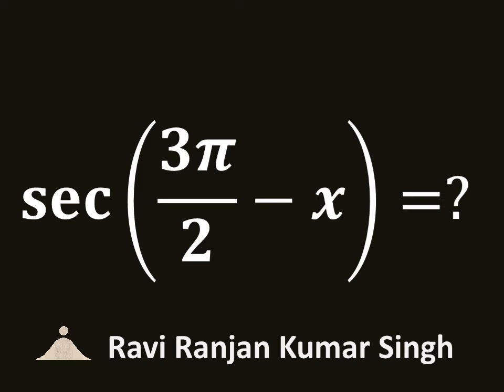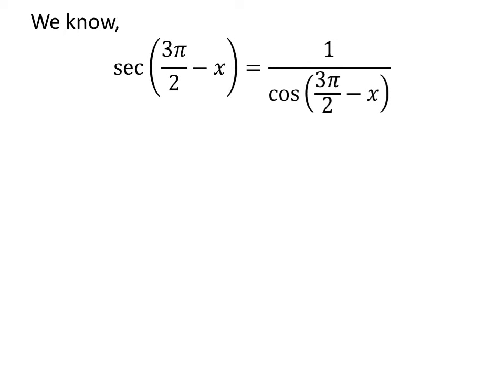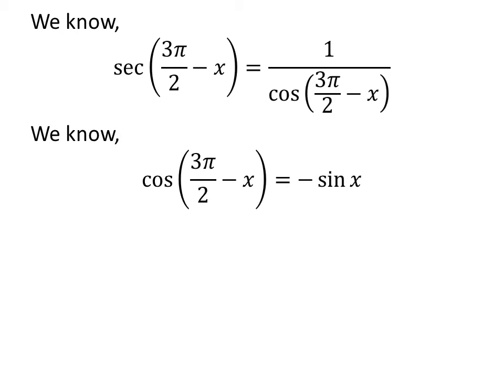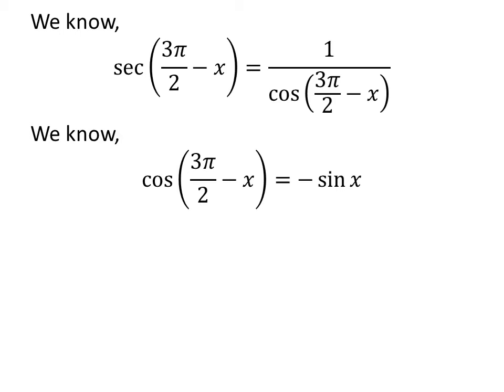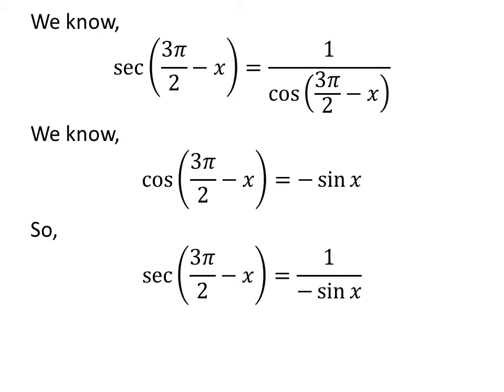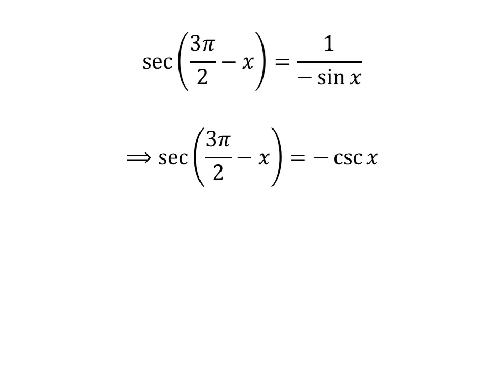sec(3pi/2 - x) | sec(3pi/2 - theta)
In this video, we will learn to find the value of sec(3pi/2 - x).

Following link of video explains to find the value of cos(3pi/2 - x).

Other titles for the video are:
Identity for sec(3pi/2 - x)
Value of sec(3pi/2 - theta)
Value of sec(3pi/2 - x)
Identity for sec(3pi/2 - theta)